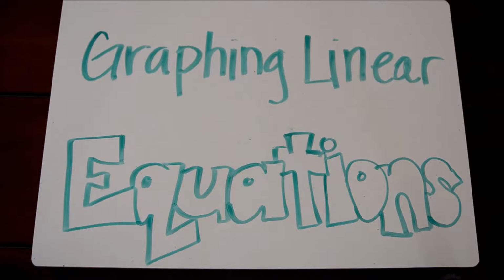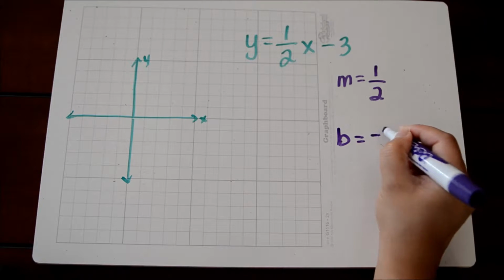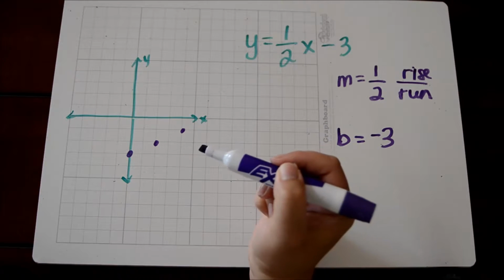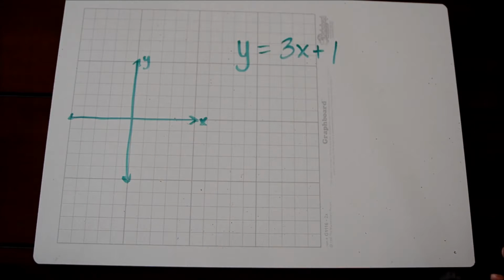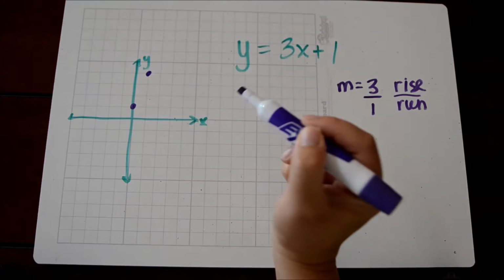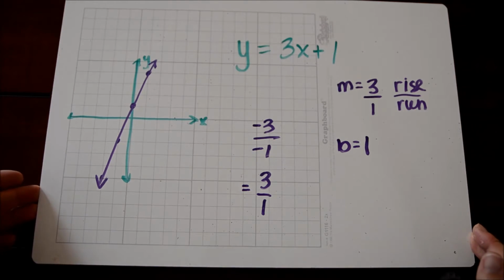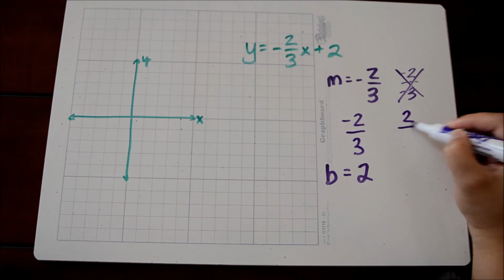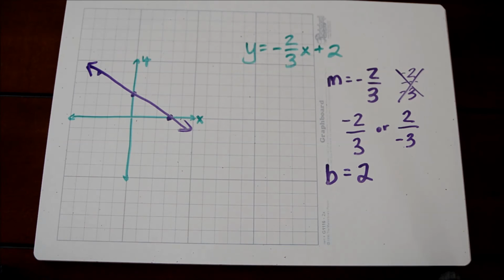Graphing Linear Equations Tutorial